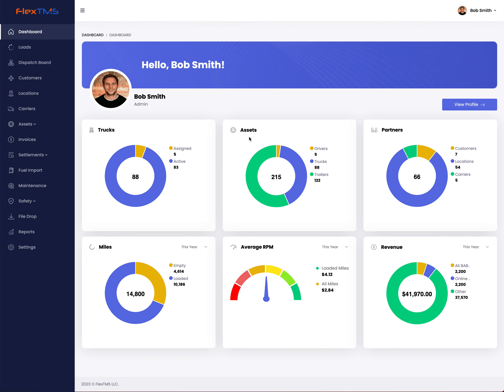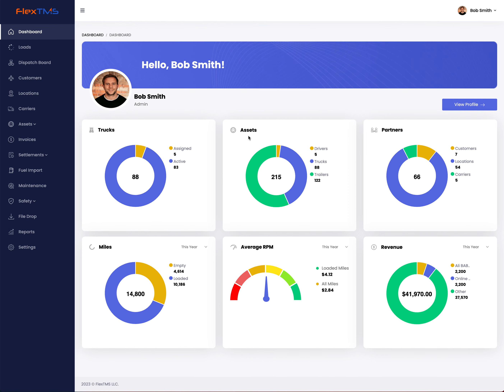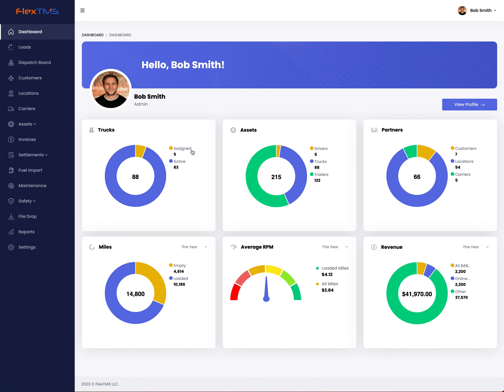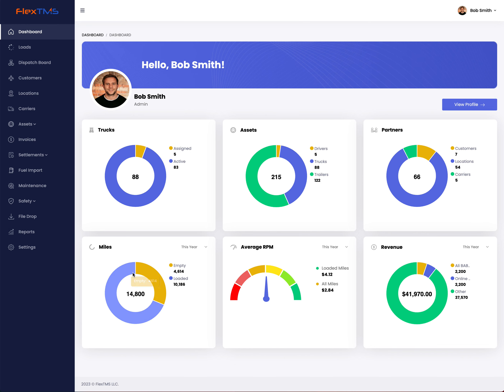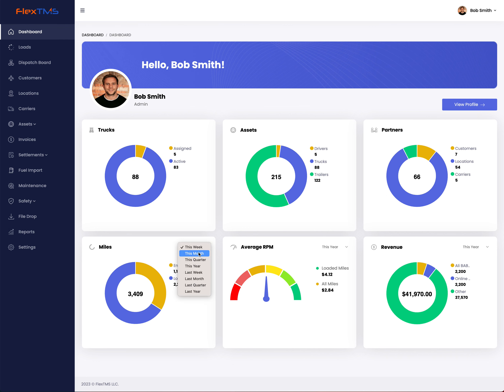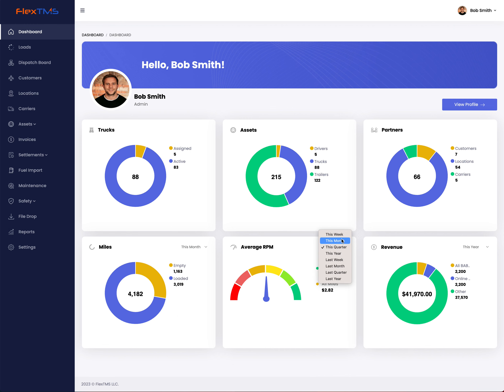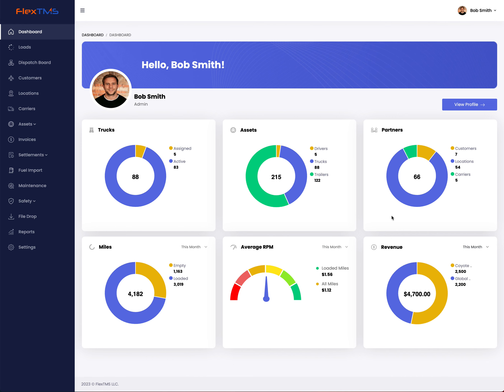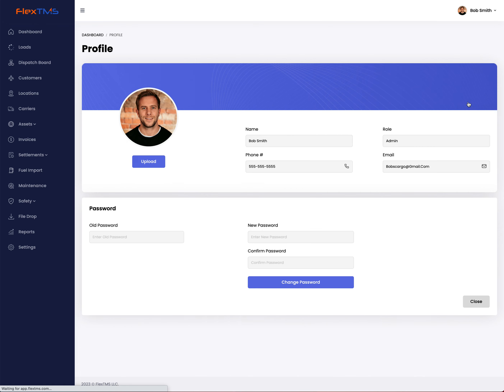FlexTMS - Dashboard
FlexTMS - Cloud-based All-in-one Transportation Management Software for Small and Medium Trucking Fleets, FlexTMS is developed for fleets 5-1000 Trucks, With 100's of Features, Including Automated Compliance, Custom Tags, Custom Groups, Integrations, 35+ ELD Integrations, 10+ Factoring Integrations, Fuel, All in one modern cloud-based platform.